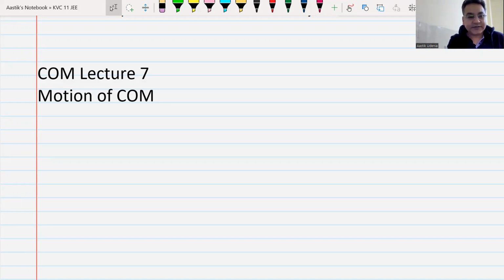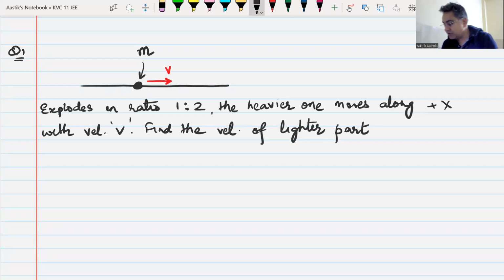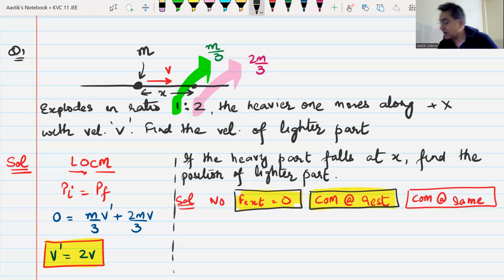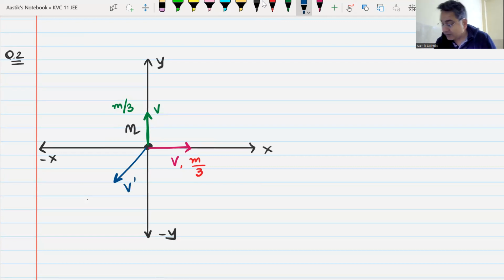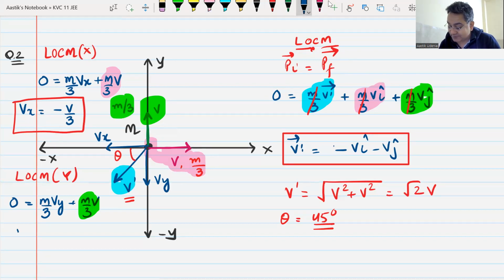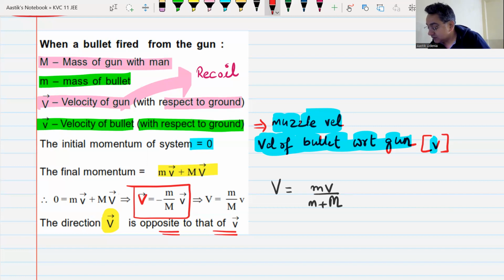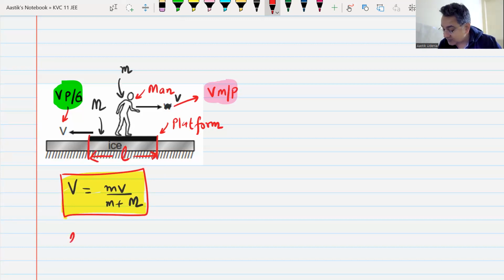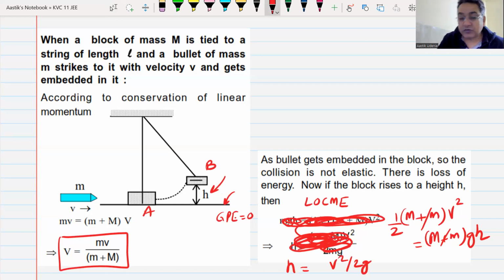COM JEE | L7 | Law of Conservation of Linear Momentum | JEE Main 2023 | JEE Main 2024 | JEE Advanced